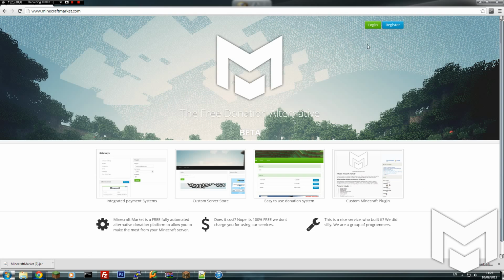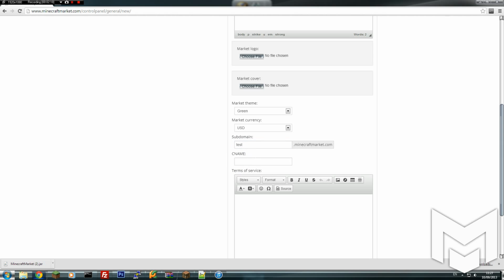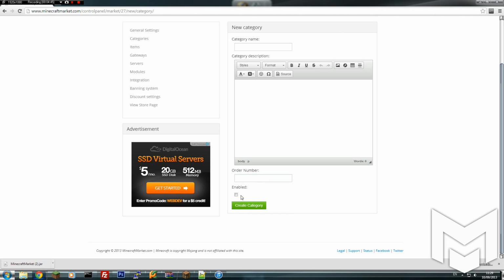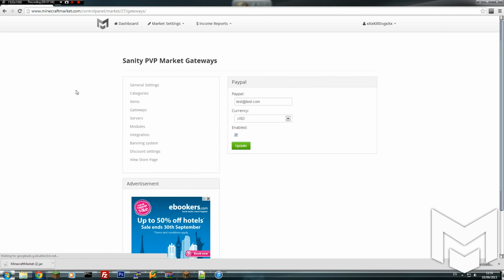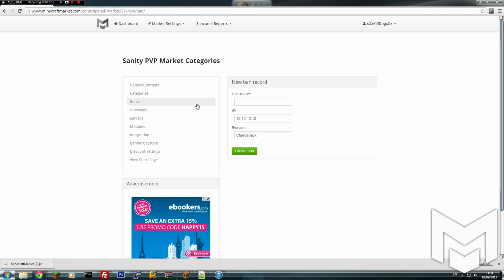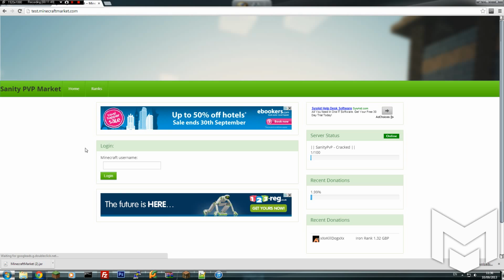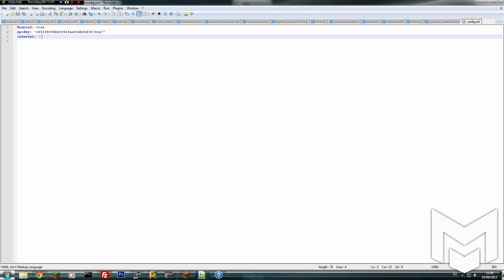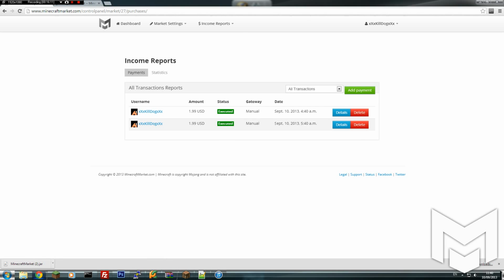Minecraft Market | The Free Donation System | Make money from Minecraft! | Bukkit Plugin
Video from Sam @ MinecraftMarket.com

Minecraft Market is a free alternative donation system for Minecraft servers, which allows you to make money from your server by selling ranks, items and more.

You can executed pretty much anything via our plugin which interacts with your market store.